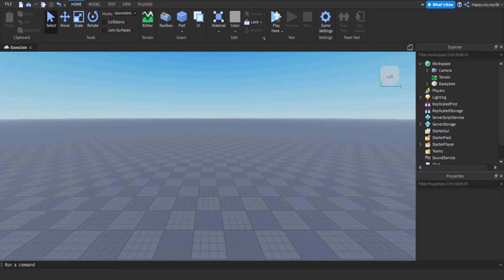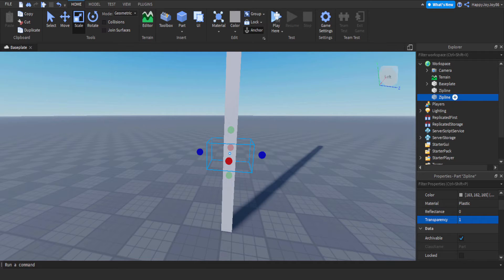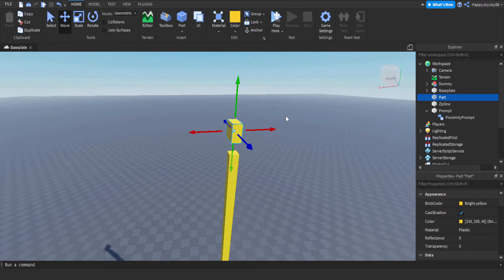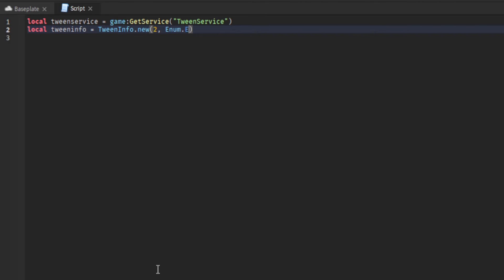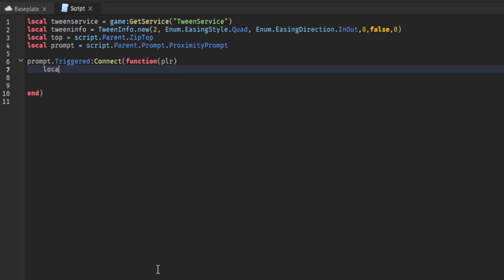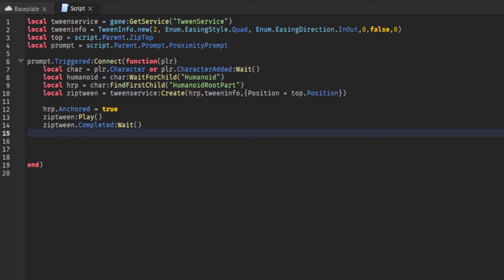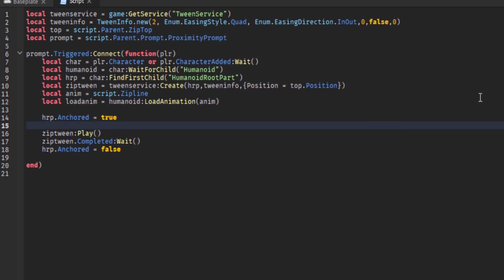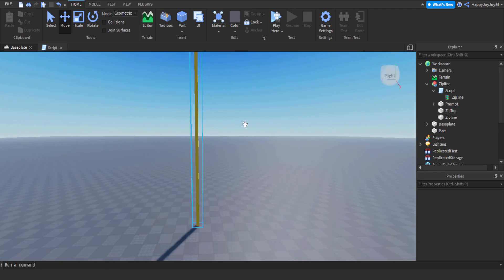Making an Apex Legends vertical zipline in Roblox Studio [ Tutorial ]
Today I am showing you how to make a vertical zipline, similar to the ones found in games such as Apex Legends and Battlefield 2042.

This system uses the Tween Service to move the player's character from the bottom of the rope to the top when they trigger the proximity prompt by holding the E key.

To make things look nice I added an animation which plays during the Tween. If you want to use the animation you can use it below:

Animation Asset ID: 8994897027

I'm sorry for the terrible audio quality... I used a headset instead of Gamer M8's Blue Yeti 🤣